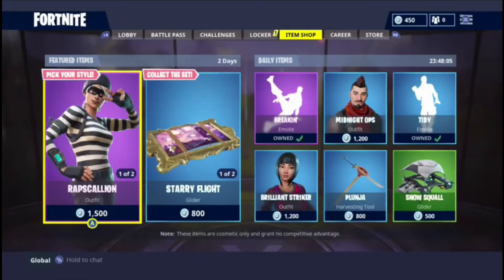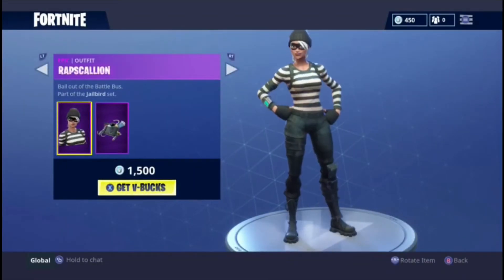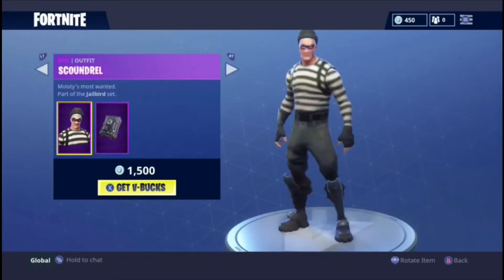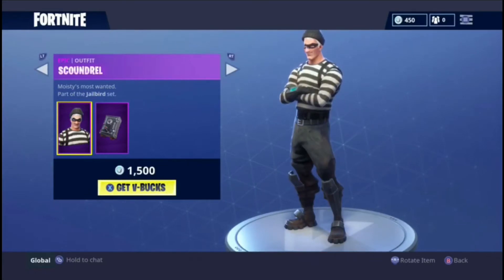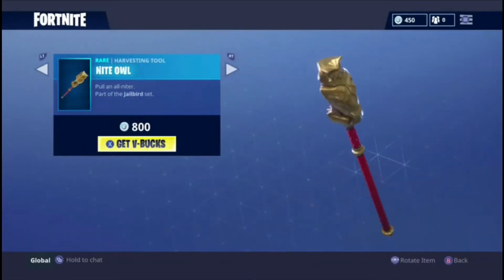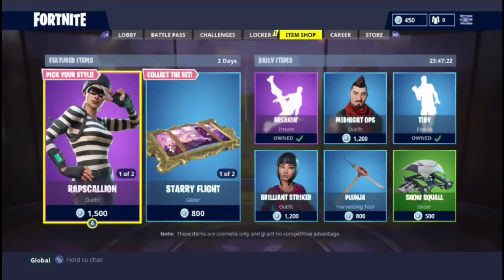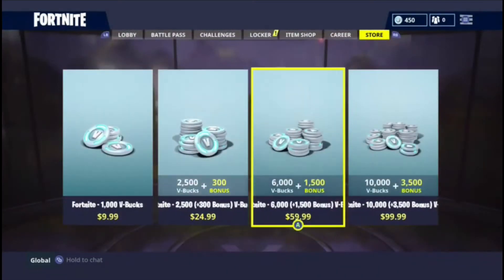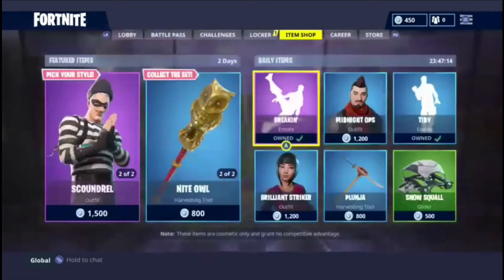*NEW* NEW SKIN GIVEAWAY (RAPSCALLION & SCOUNDREL) 👀😱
GIVING IT ANOTHER SHOT 40 LIKES AND I’LL GIVE IT AWAY ( @iOnlyGoat )  WON LAST GIVEAWAY DM WITHIN FIRST HOUR OR NO PRIZE SIMPLE